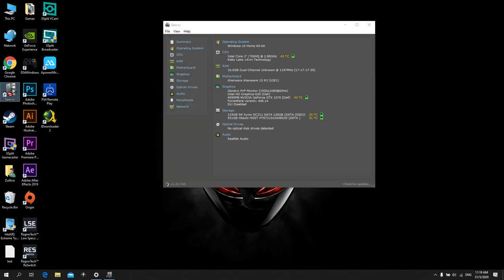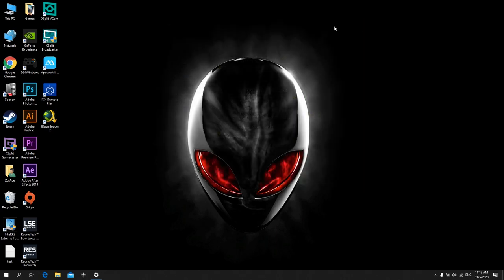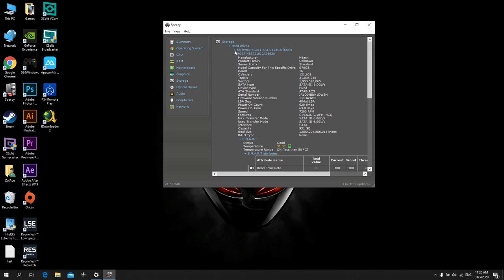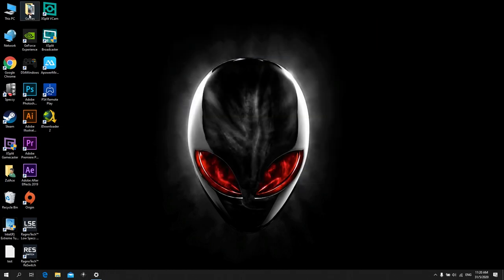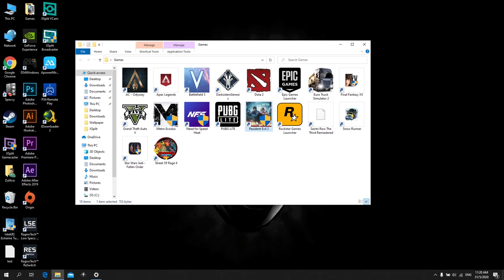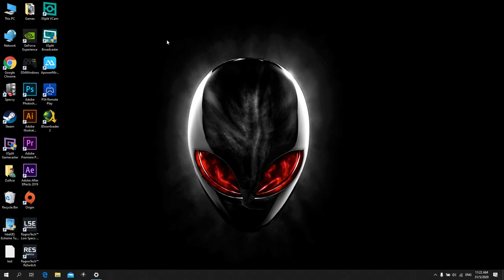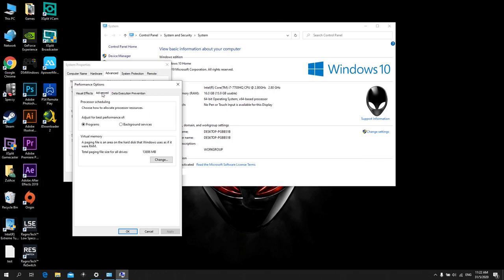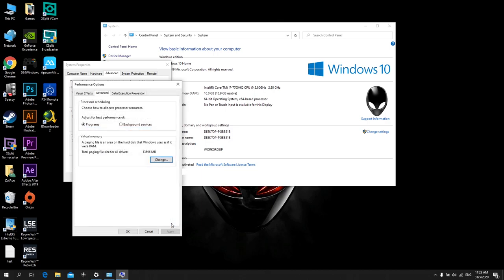All Game Stuttering Fix + Speed Up Apps in Standard Hard Disk Drive (HDD) 2020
Hi guys, this is what i do to fix stuttering gaming problem on my laptop...
then i realize somehow it also speed up my adobe video editor rendering, hope it work for you guys. Thank you.